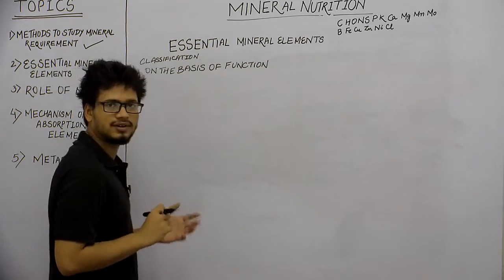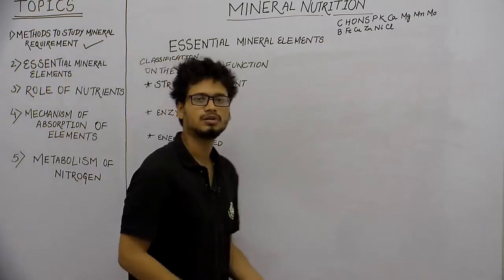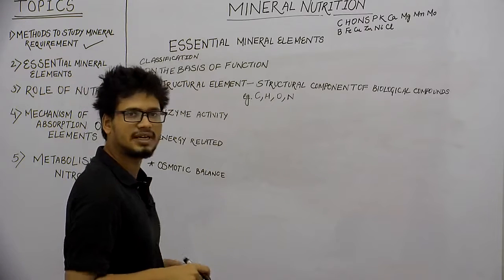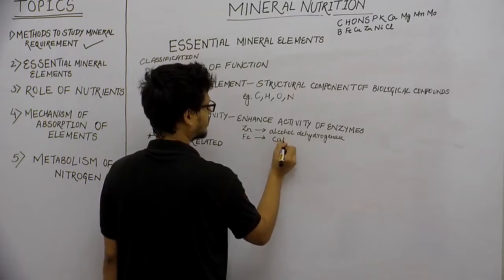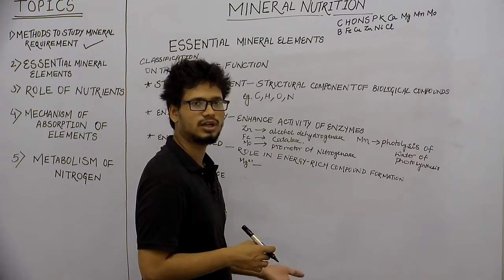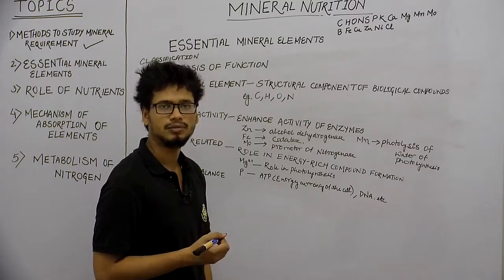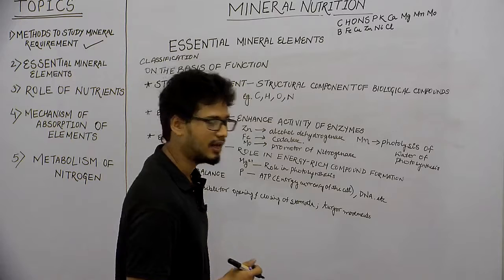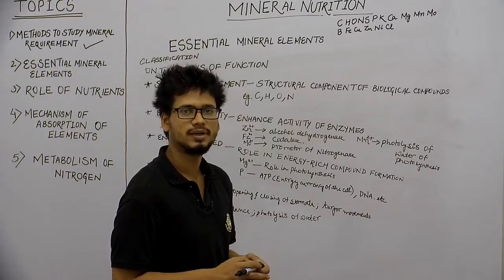Botany_XI_Mineral Nutrition_Part5_Essential Mineral Elements_Mantosh Patnaik